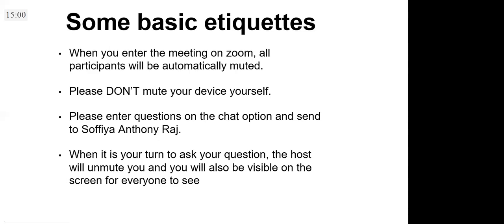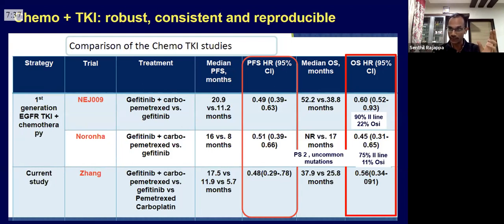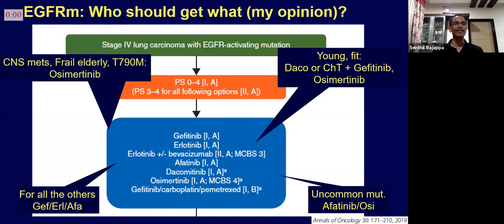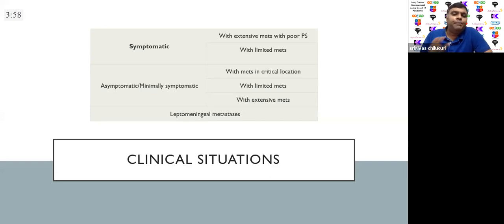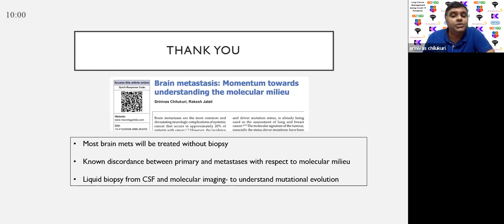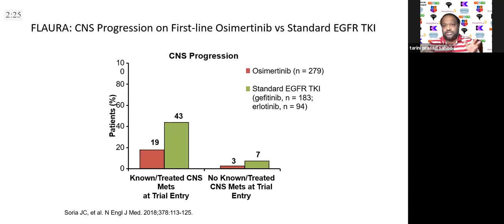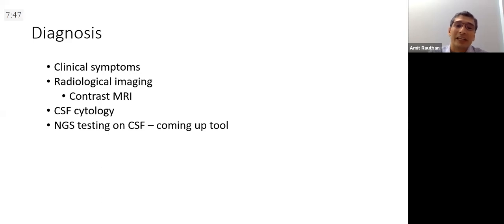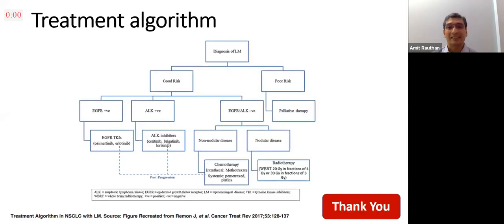Webinar on Lung Cancer Management